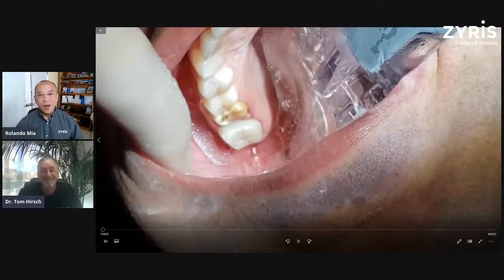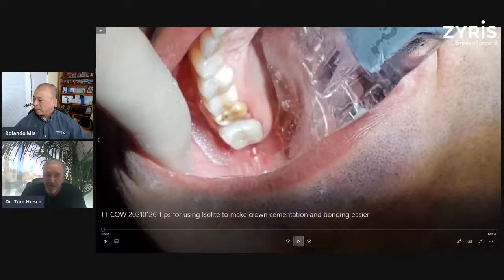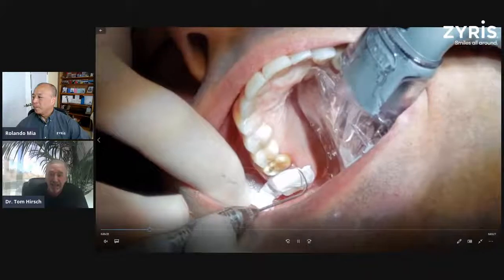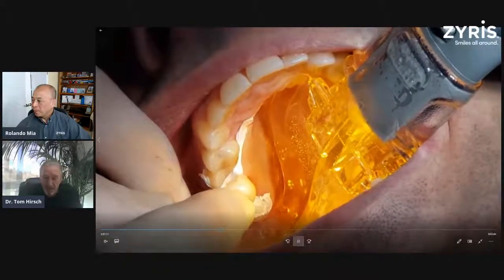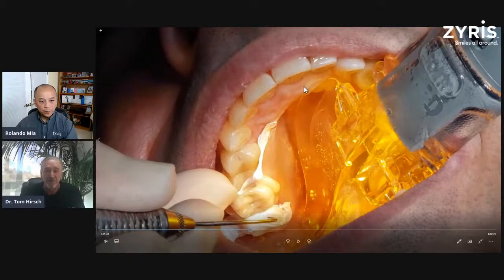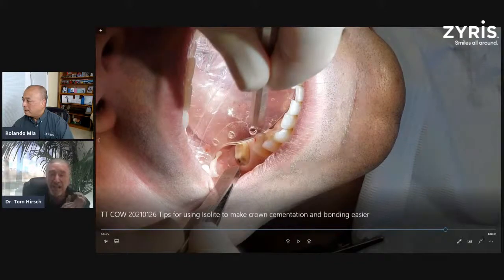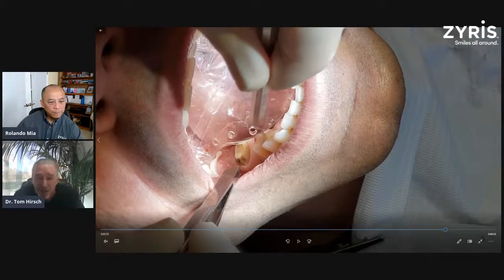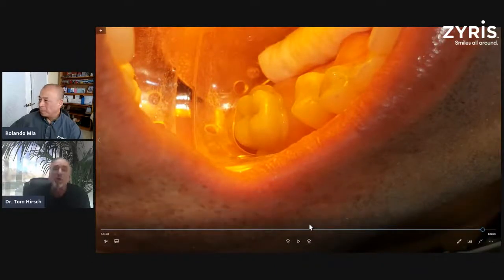Dr. Tom’s Tips – Easy Cementation and Bonding With Isolite®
TomsTips Case of the Week: How to make the process of cementation and bonding easier and more efficient.